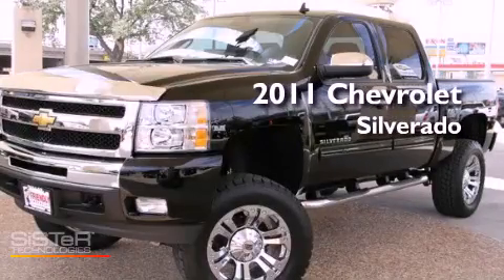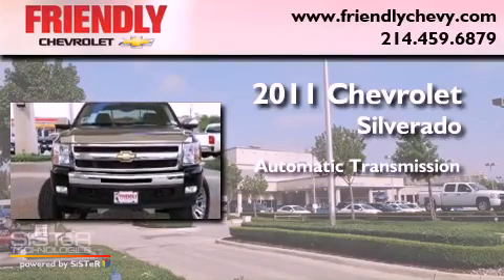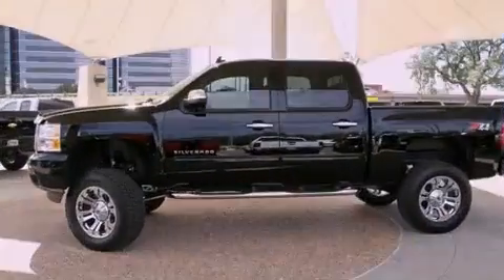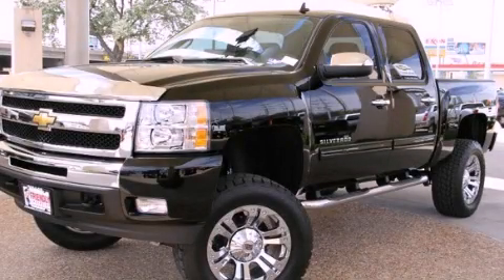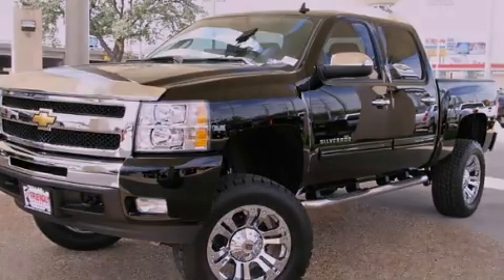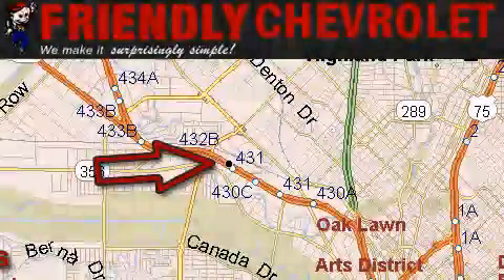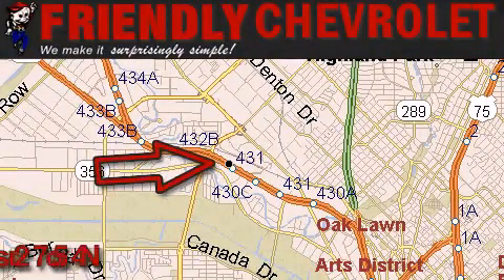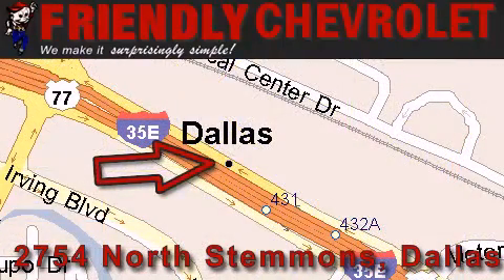2011 Chevrolet Silverado 1500 Ft. Worth TX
Year : 2011

 Make : Chevrolet

 Model : Silverado 1500

 Engine : VORTEC 5.3L VARIABLE VALVE TIMING V8 SFI FLEXFUEL

 Trans . : Automatic

 Exterior : Black

 Miles : 32

 Interior : Other

 Friendly Chevrolet

 2754 North Stemmons

 2011 Chevrolet Silverado 1500 Dallas TX